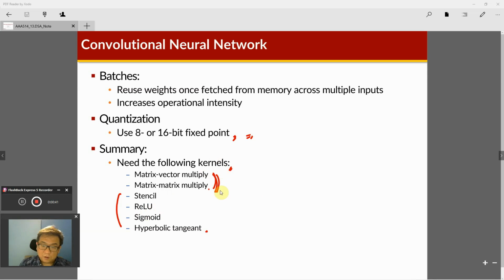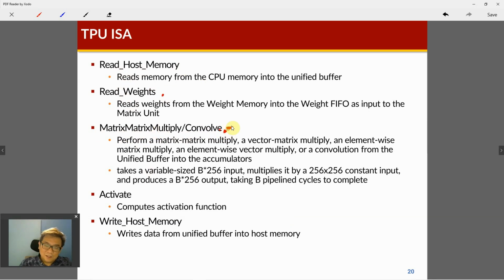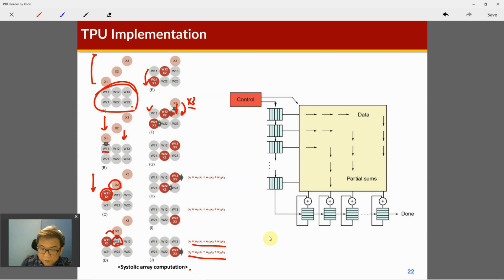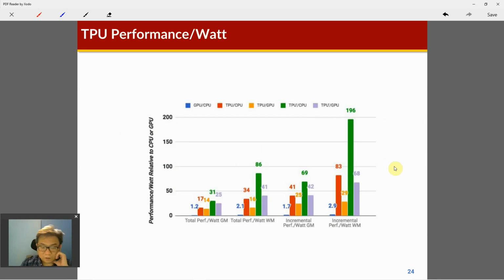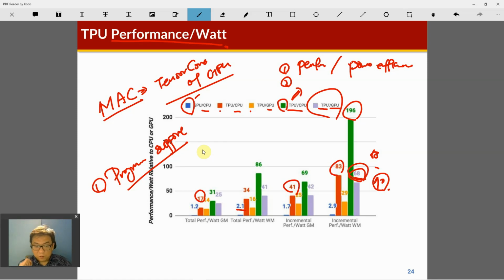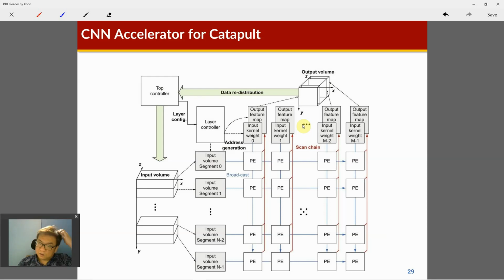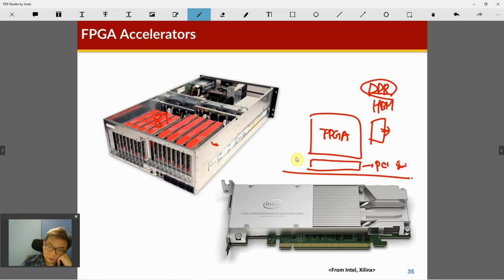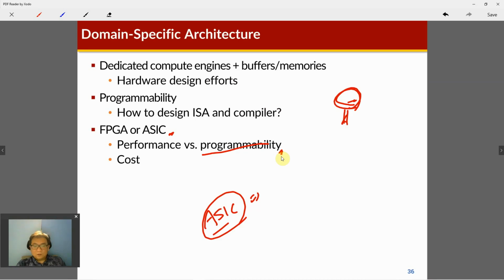AAA514 - DSA 2 (06/09/2020)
Day 13. DSA II